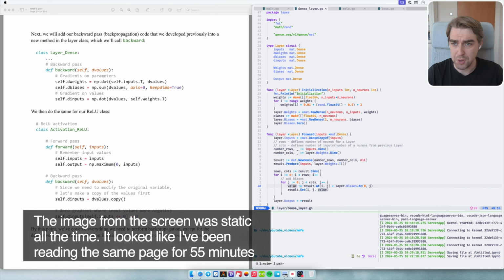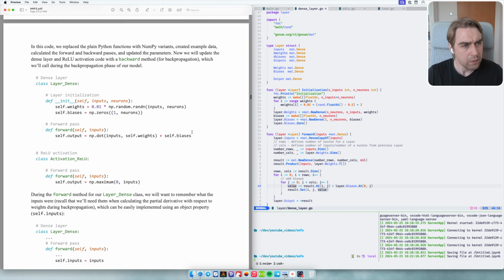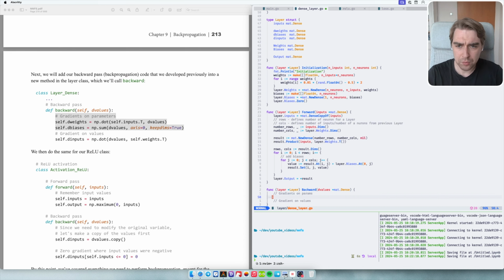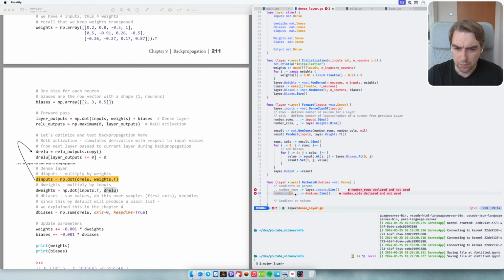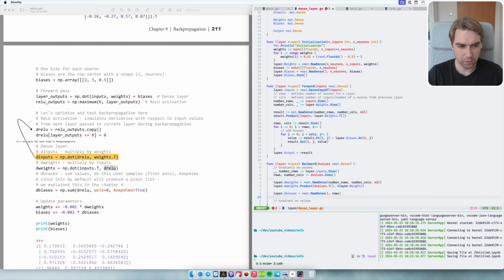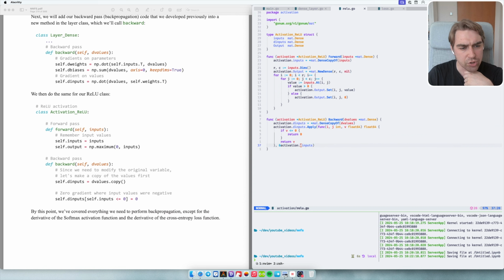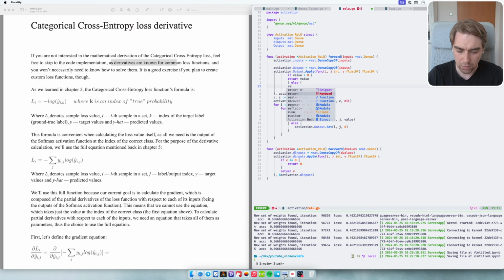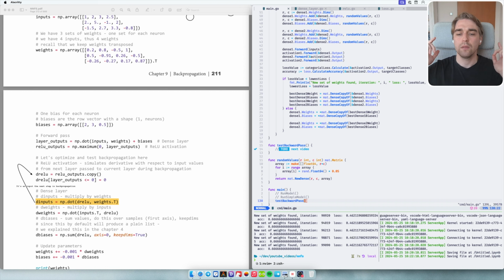I tried to record that 3 times! | Let's learn - Neural networks from scratch in Go - 18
No idea that happened to me today, but I managed to record this video from 3rd time. Here I continue to implement back propagation, but now for the whole layer, not just single neuron.